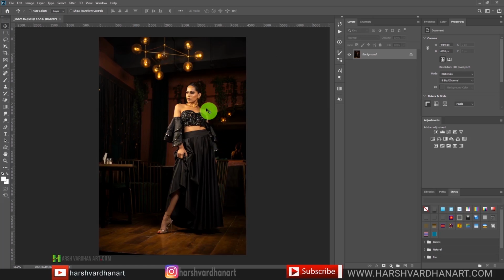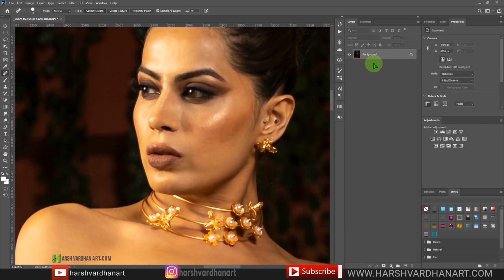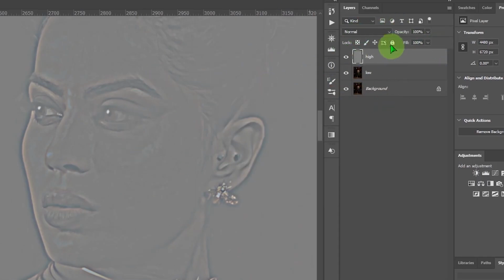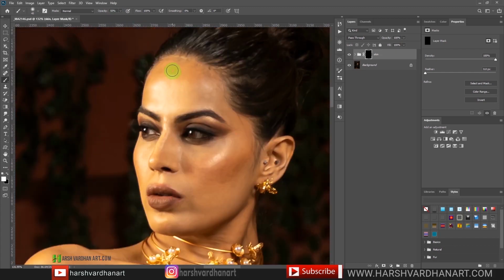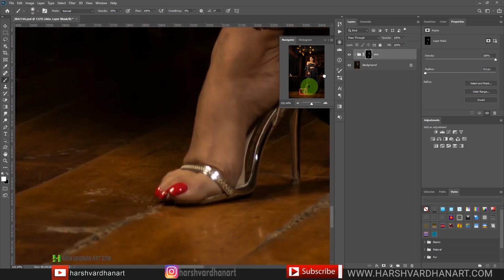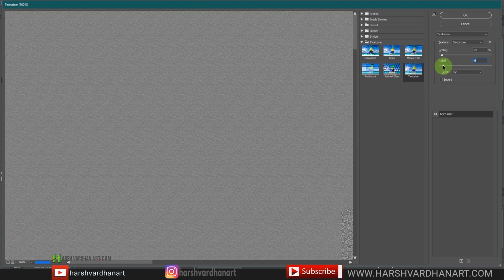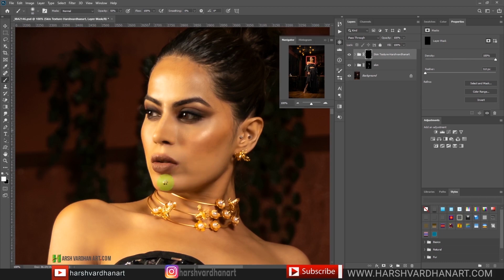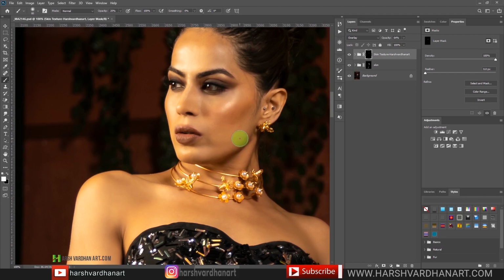Beauty Retouching| Fashion and Beauty Retouching Photoshop-Part-2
In this video, you will learn the step-by-step process of Retouching Beaty and Fashion Portraits in Adobe Photoshop.
This is a 7 parts Beauty Retouching Series where you will learn all the Professional techniques of Retouching Fashion or Beauty Portrait images in Photoshop.
Image by:- Jaspreet @Rattan Studios Delhi.

2. Professional Dodging and Burning in Photoshop-The Non-Destructive Way Learn to Dodge and Burn in Photoshop fast and easy way

MY MICROPHONES

Image Credit:-